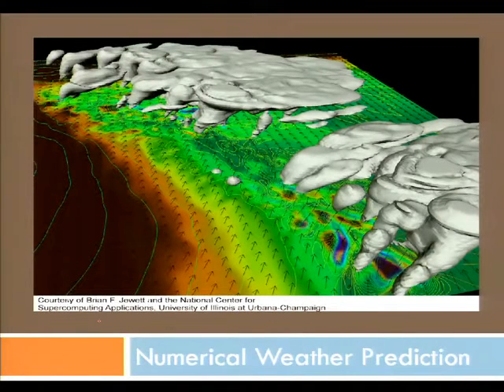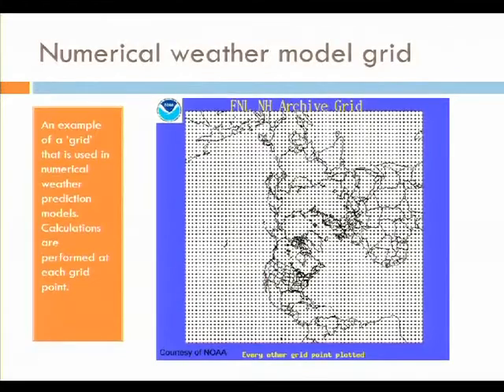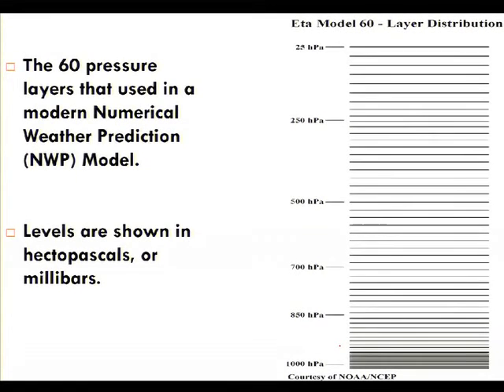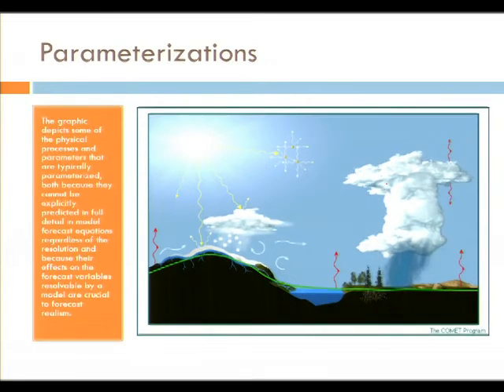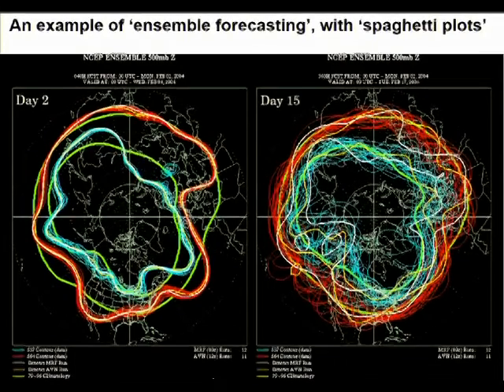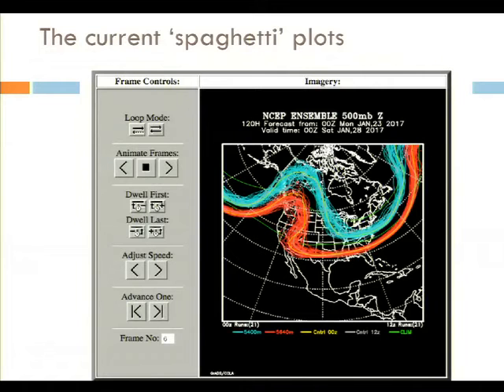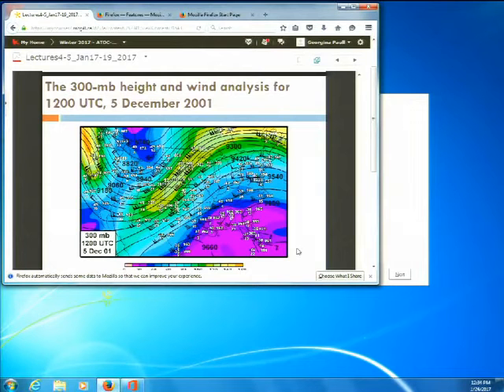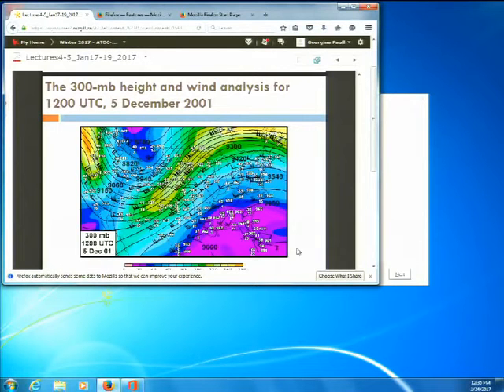2017 WINTER ATOC 184 001 20170124 1131 14 20001 VGA